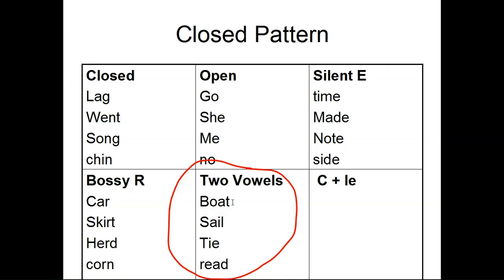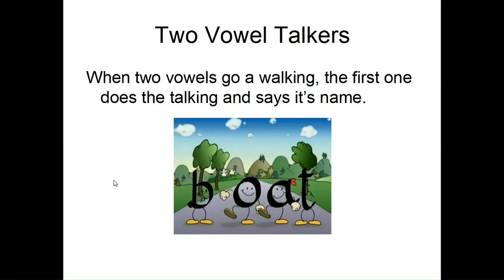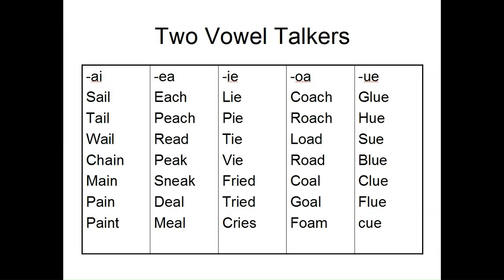What are Two Vowels Together Called?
What are the two vowels together called? If you’re teaching a child to read and have ever wondered the same thing, this video will make it simple. Parents, teachers, and homeschool educators will learn an easy way to explain the pattern when two vowels appear side-by-side and why the first vowel usually “does the talking.” By the end, you’ll clearly understand what the two vowels together are called and have a practical activity you can use to help kids recognize and read these vowel patterns with confidence.

About Joanne Kaminski – The Online Reading Tutor @Bright IDEA Reading Tutoring

Hi, I’m Joanne Kaminski, a certified reading specialist and online reading tutor who has been teaching reading to students online since 2010.

I specialize in helping children who struggle with reading, including students with dyslexia, as well as challenges with comprehension, fluency, and vocabulary.

Using structured, research-based instruction, I’m able to close a full year of reading gap in about 12 hours of instruction for many students.

Reading struggles are personal for me. As a child, I struggled to learn how to read and felt like I had to suffer in silence. That experience shaped my mission: to help children realize they are smart, capable, and able to learn.

My goal is simple — help kids stop suffering in silence and gain the confidence they deserve.

Get Help for Your Child

If your child is struggling with reading, the first step is understanding why.

On this channel, I share:

• Reading strategies for struggling readers
• Dyslexia support and phonics instruction
• Vocabulary and comprehension tips
• Strategies parents can use at home